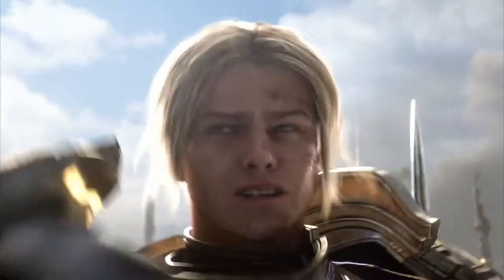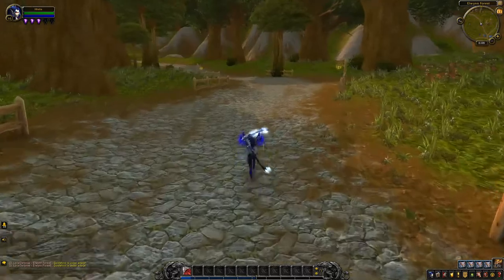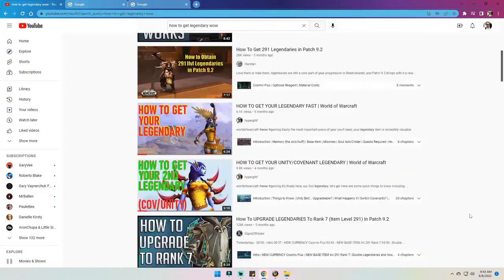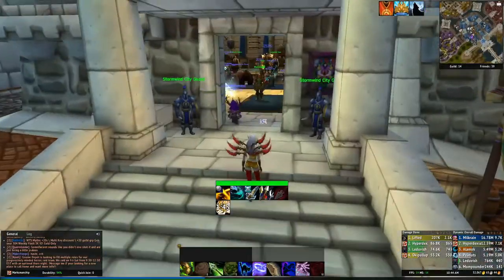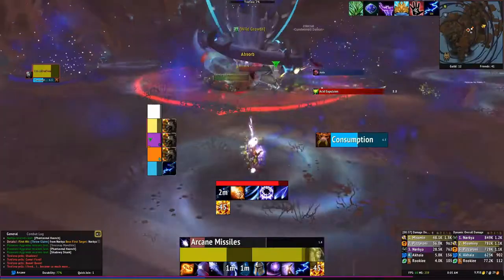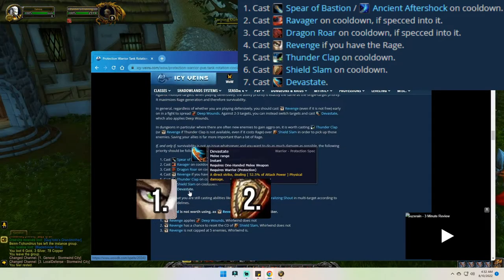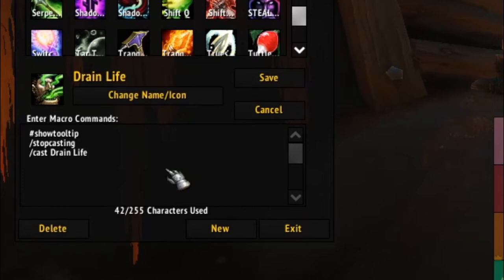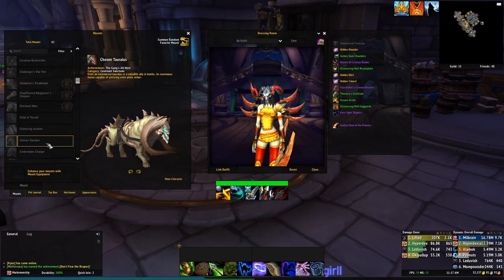EVERYTHING TO KNOW STARTING WORLD OF WARCRAFT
With so much to explore in World of Warcraft, it's easy to miss out on a few key tips that would give you a massive head start, helping you level up your game. Here are the top 10 most important things you will want to know, enjoy!

Quick Start
⚔️ Death Knight

⭐ Other Goodies
(How to Install Addons Fast)
(How to Get Your Legendary)
Also, just remember, it's "Hero," not "Lust." 😉

Chapters:
0:00 Introduction
0:13 What to Buy ASAP
0:49 Important Keybinds & Settings
3:48 How to Get Help
5:44 How to Make Money Fast
7:18 No Place Like Home
8:35 Addons & UI
10:23 Dungeons Crash Course
12:50 How To Get Good (Rotations)
13:50 Min/Maxing with Macros (Top 4 Easy Macros)
18:04 The Most Important Tip